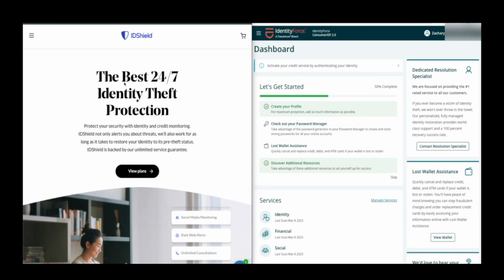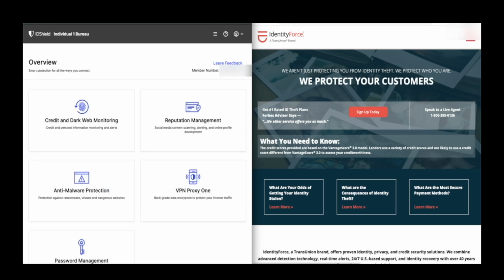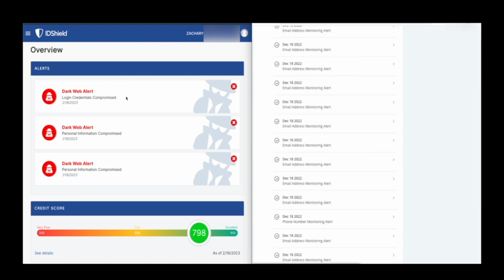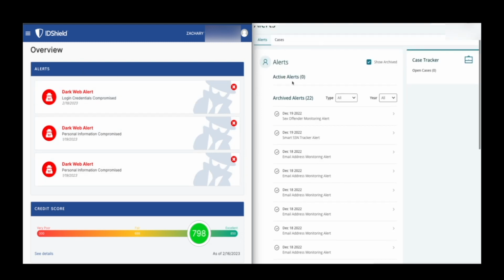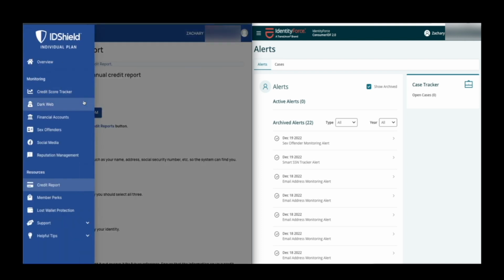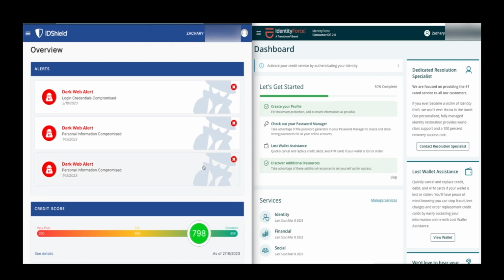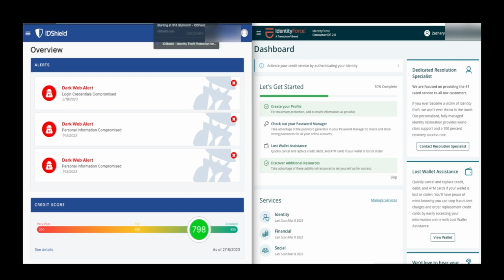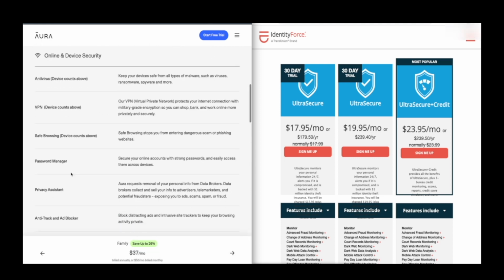IDShield vs IdentityForce: I Trust One More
Aura’s identity theft protection service ranked #1 in our tests, when it came to providing the most thorough dark web monitoring, 24/7 expert customer service, and the highest theft insurance coverage.

If you are a parent or have considerable assets worth protecting, Aura is the service that will give you peace of mind.

Aura is for you if...
✅ You are looking for the best online security and identity theft package for your family
✅ You want that peace of mind, knowing Aura is keeping an eye out for you and will provide stellar insurance and white glove customer service if your identity gets compromised
✅ You have assets worth protecting, whether your net worth, your family, or your online reputation. It took you years to get here and you don’t want someone to just steal it
✅You want the best there is. Period

Why Get Aura?
✔️#1 rated identity theft protection**
✔️All-in-one identity, credit, and online protection
✔️24/7 U.S.-based customer support

Identity theft is a growing concern for millions of people around the world. Protect yourself and your loved ones with the best identity theft protection services.